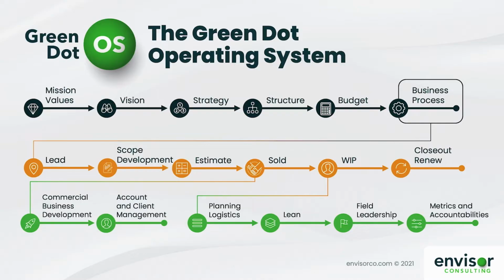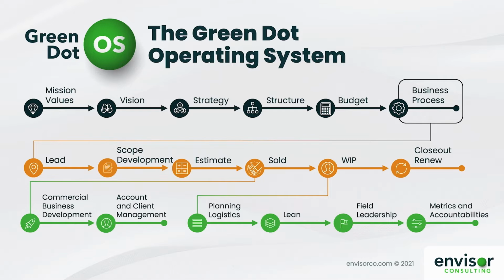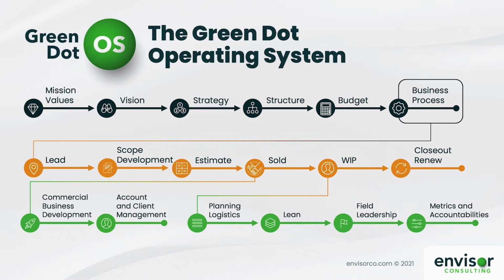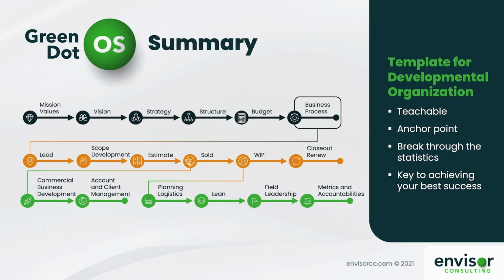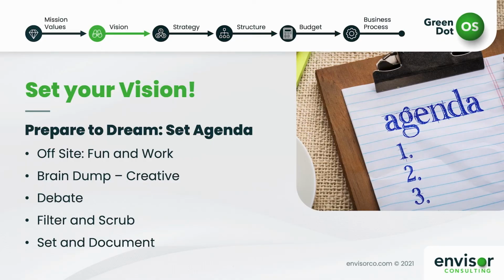Envisor Consulting Webinar Series: Organizational Development - Vision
Envisor Consulting’s Green Dot Operating System represents the template for Organizational Development. This system is a combination of business philosophy, systems, processes, business tools, and key performance indicators.

In part two of this webinar series, Ken Thomas and Ben Gandy discuss the second step in their organizational development plan: Vision. Developing the vision for your business is crucial to its success in reaching its ultimate destination. Do you know where your company is going?